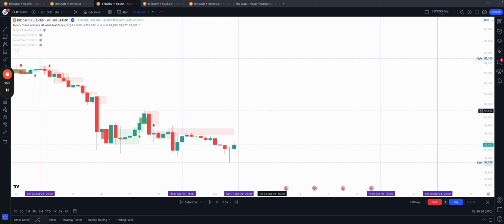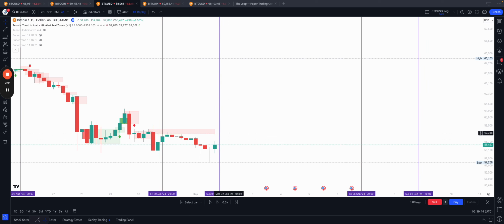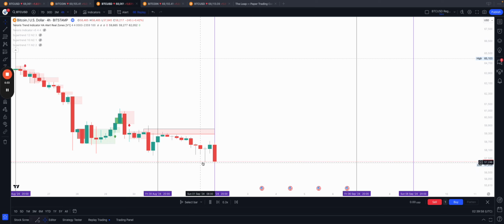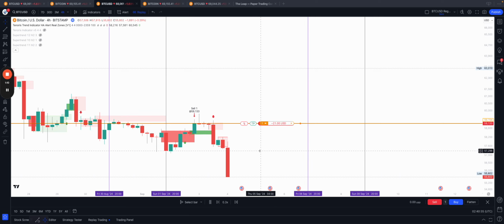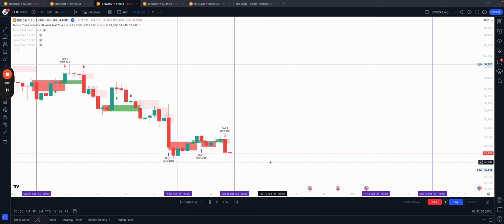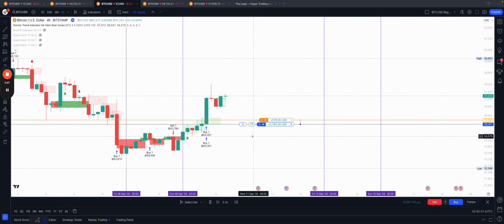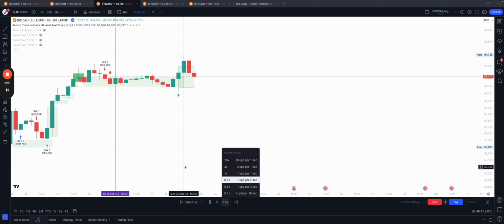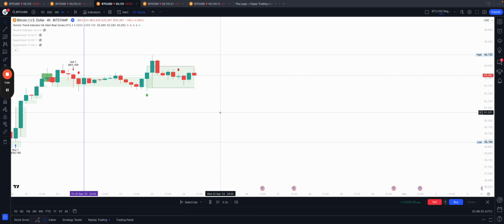Bitcoin Trading Analysis September 2024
Catch real trend reversals — before the move starts.

19% profits in September using TradingView Replay trade using the Trend Trader Pro indicator and method.